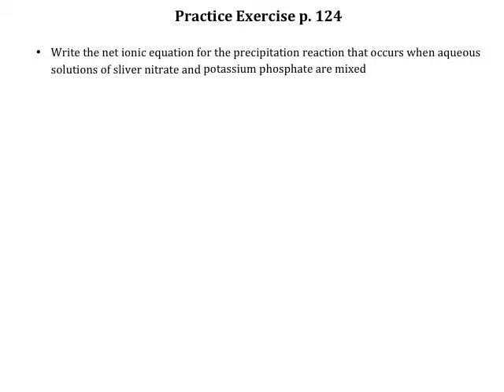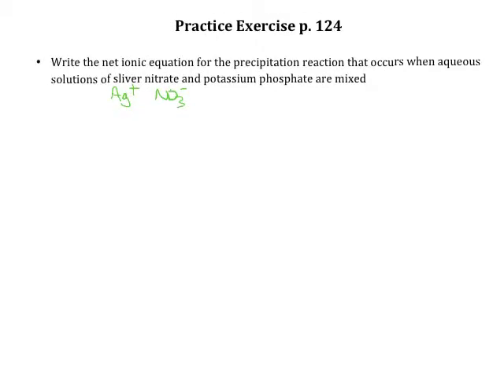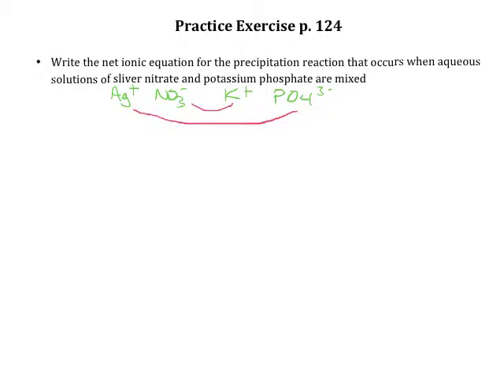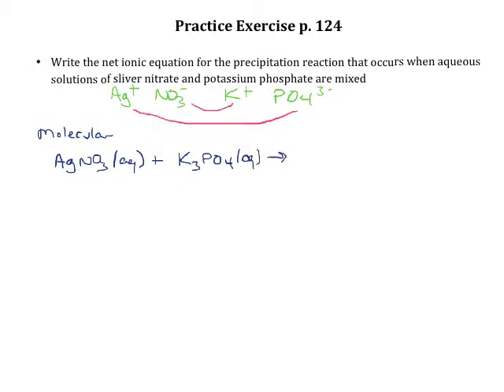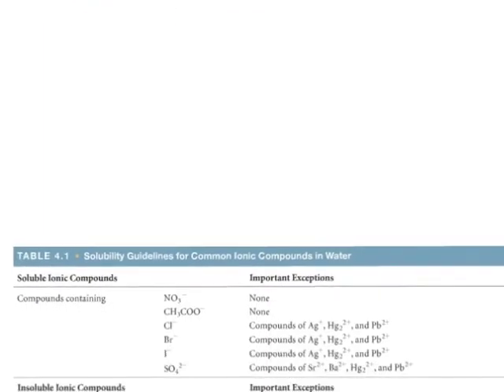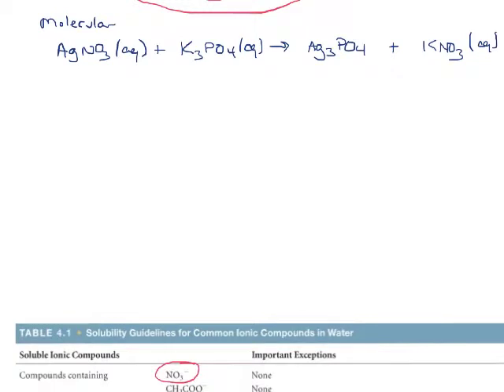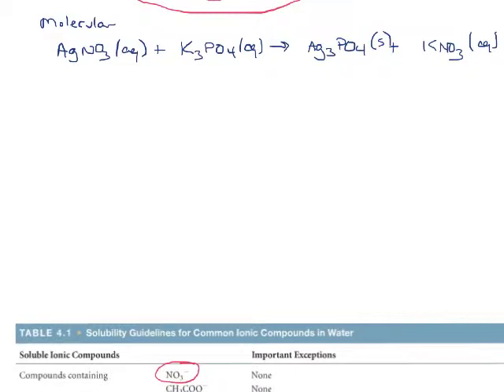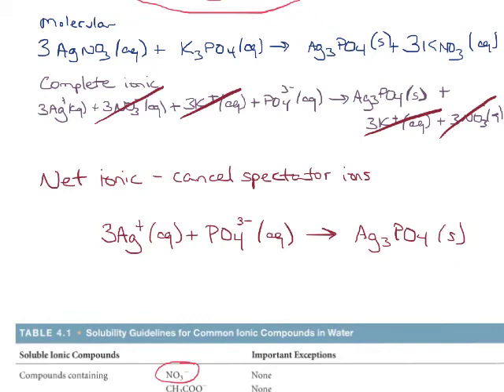Practice Exercise p 124 Writing a Net Ionic Equation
Write the net ionic equation for the precipitation reaction between aqueous silver nitrate and potassium phosphate.